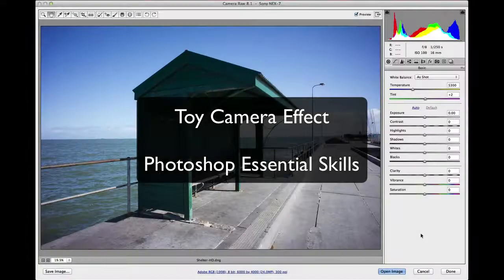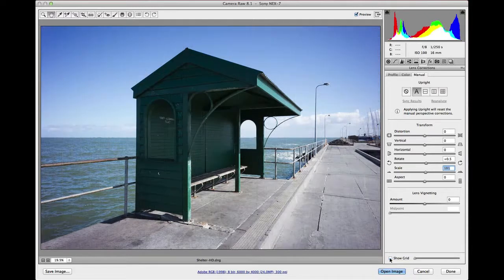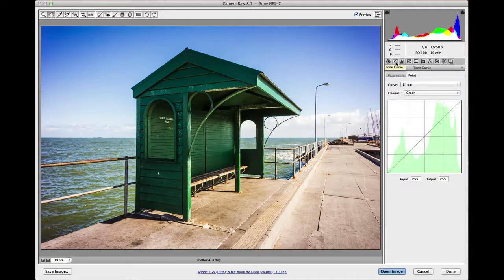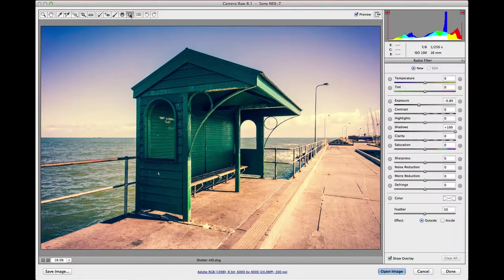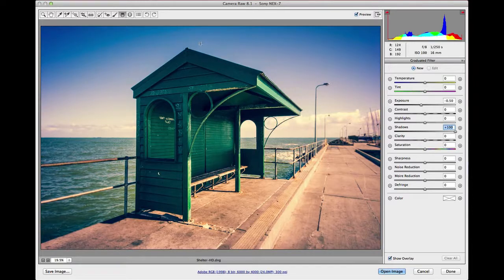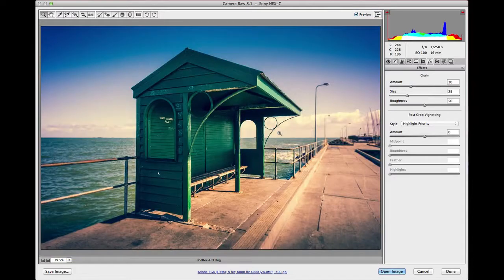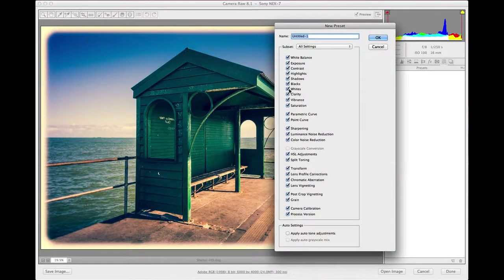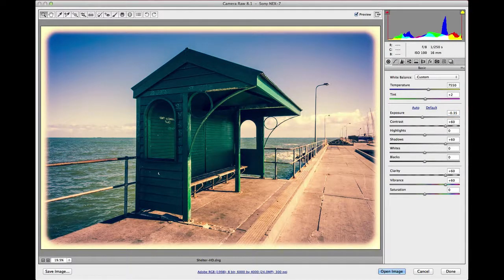SE7 Toy Camera